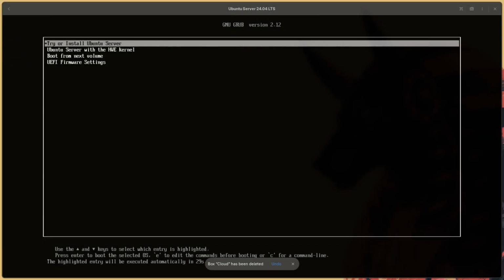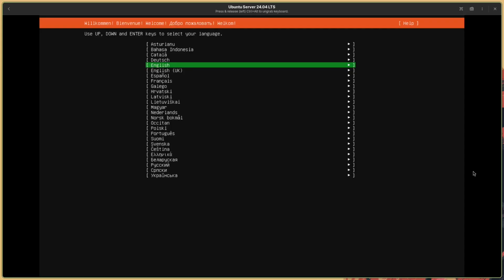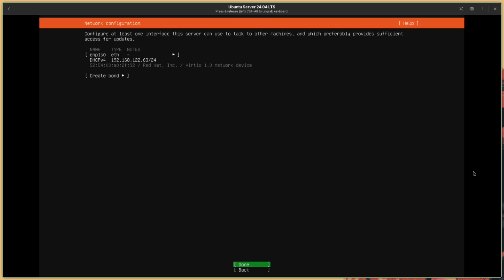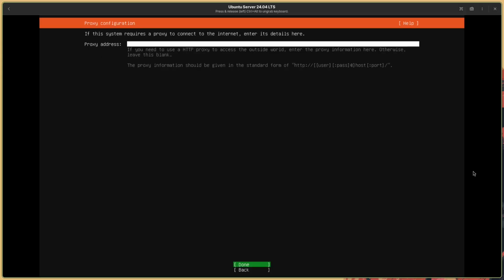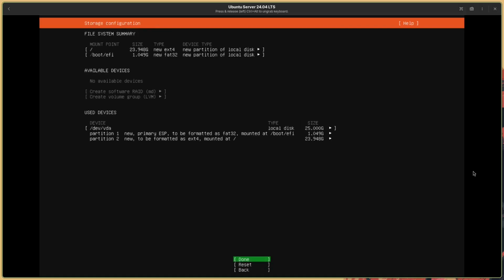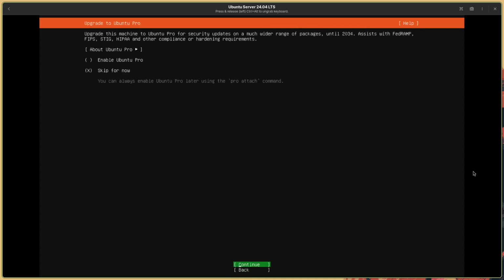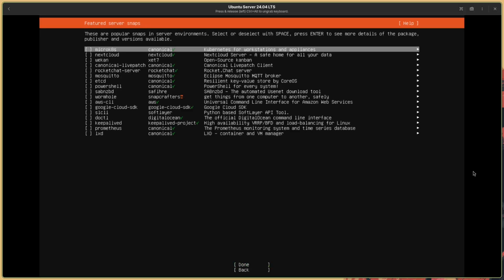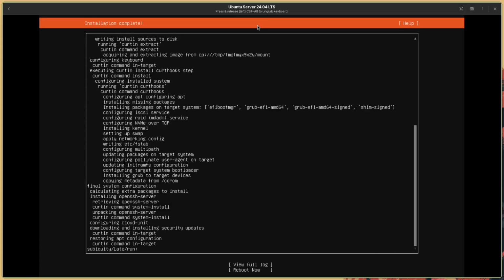Homelabbing #12 - Installing Ubuntu Server